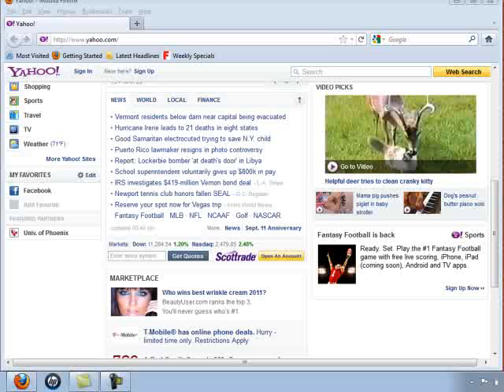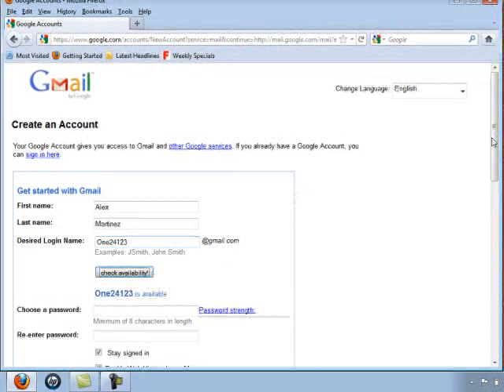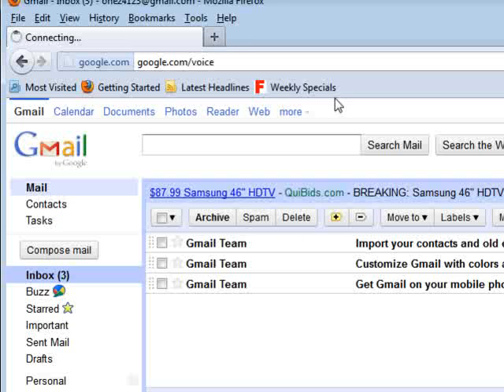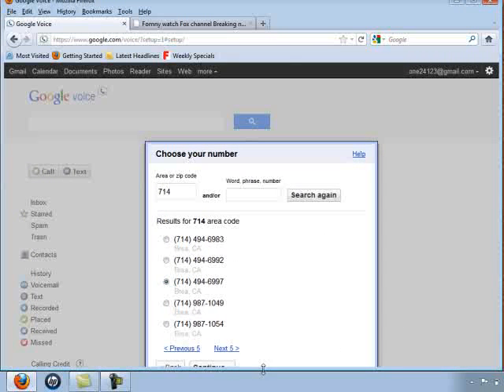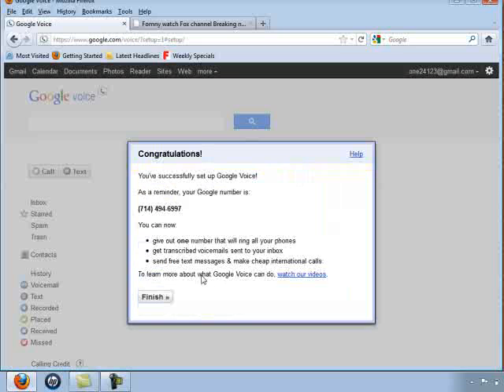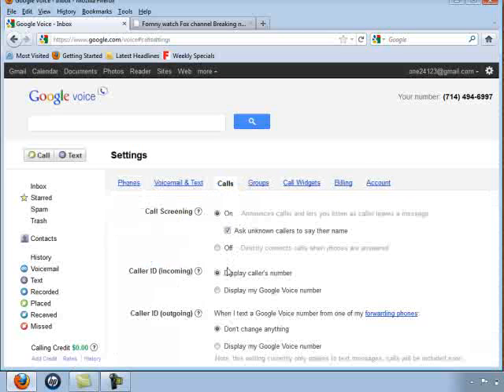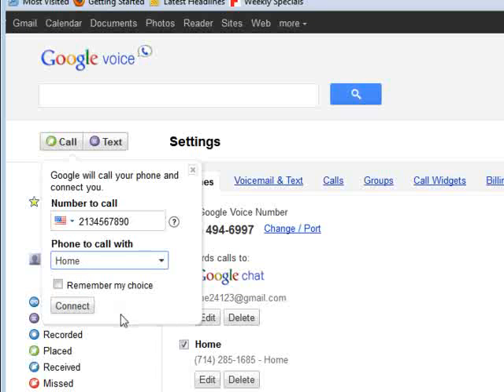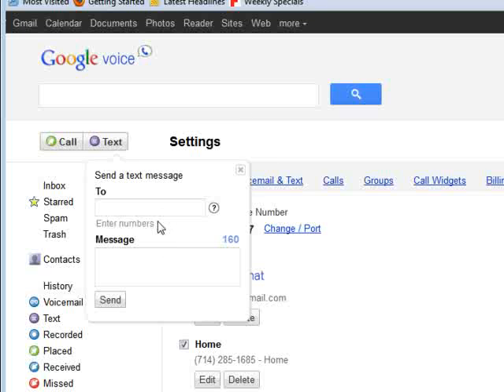Google Voice, Another Great Internet Marketing Tool.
Google Voice is a great tool to use for network marketers. An additional phone line is a great way to free up home or cell phones from ringing off the hook.